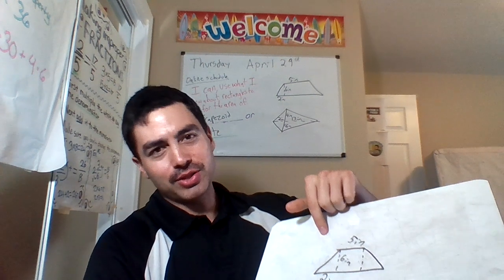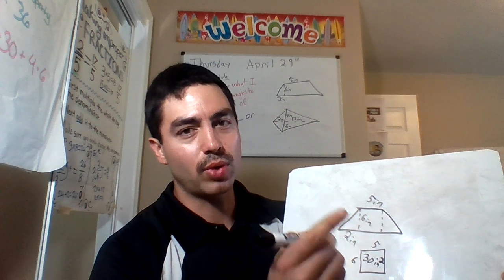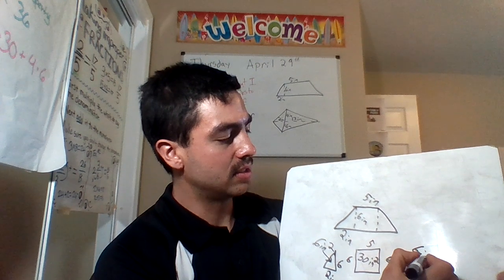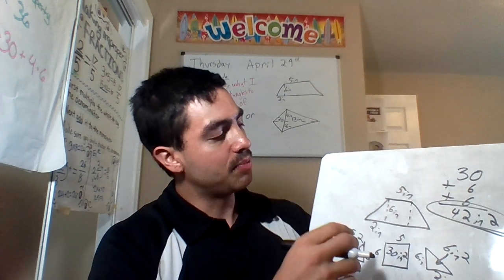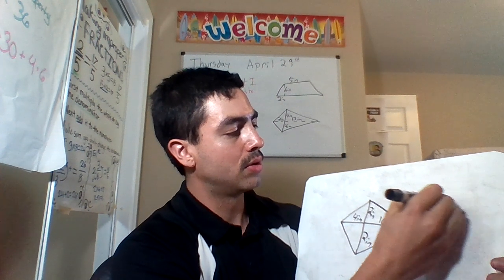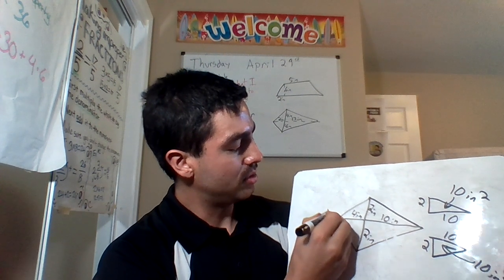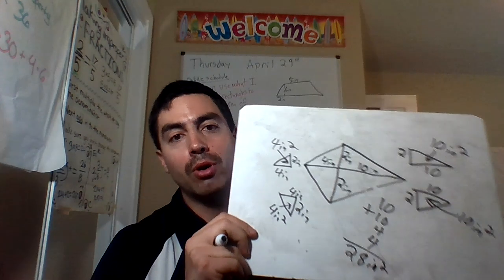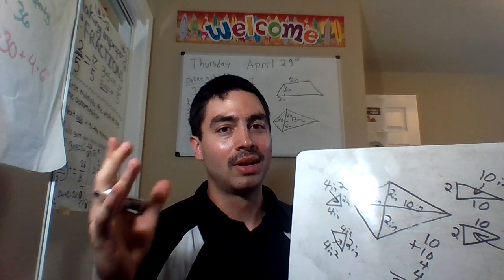Area of a trapezoid and kite #2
Another video on the area of a trapezoid and a kite